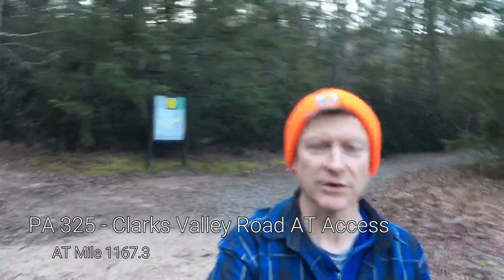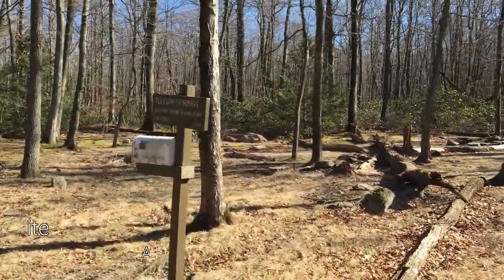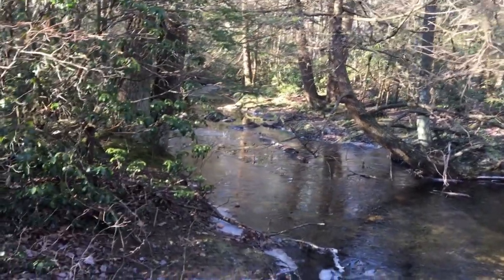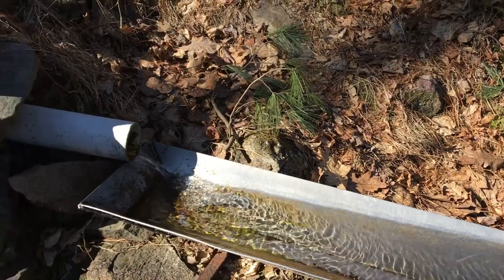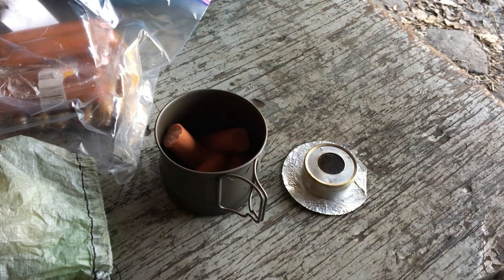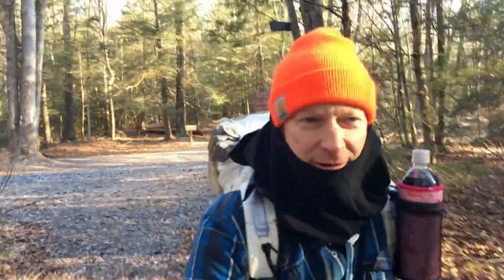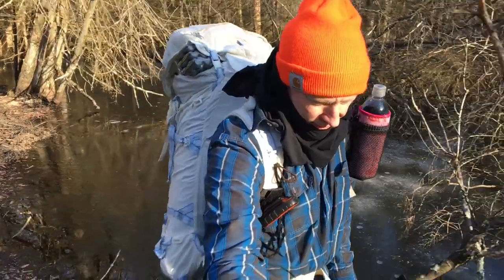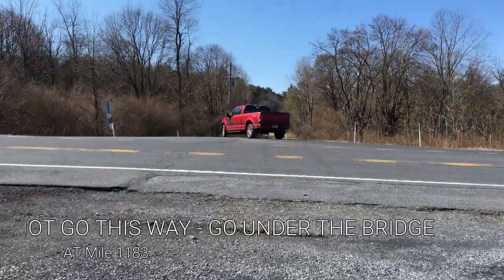Rausch Gap Shelter – Beaver Dam – The General – Yellow Springs – Appalachian Trail Pennsylvania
On this three day hike, KrizAkoni hikes from the parking at PA325 to Rauch Gap Shelter, continues to the parking at PA443 on day 2, and then returns to PA325 on day 3. It was a cold start at only 17 degrees (F). The sun came out and made things more bearable. The hike up to the ridge is a long 3.3 mile 1100’ ascent with no switchbacks. It is mostly an old logging road and not too difficult. Once up top, the trail becomes very straight and flat. There is a nice camp at Yellow Springs, the site of an old coal mining village. Be careful, in the middle of a narrow trail behind the camp is an abandon open well. The blue blaze trail ascends to the “Stone Tower” and old mining operation. More information can be found about it at its Geocache
Many of the water sources are contaminated from mining runoff and are very acidic. I would not recommend drinking any of the orange water or major streams at the base of the ridge. The Rausch Gap Shelter is very cool and has a water source right at it. It’s well configured and a nice place to stay. The second night I stayed in my tent back by the privy. North from the shelter is the old town of Rausch Gap. There are several stone ruins there as well as an old cemetery plot. The stonework has been removed from the steel bridge where the Limestone Neutralization site is. There are many ruins all around this area.

The Beaver Dam is just north of the cemetery and would be problematic on a warm wet spring day. It was mostly frozen this trip and I was able to get across. The bypass is a bland road walk and then a fire road back up to the ridge. The hike from Swatara gap to Rausch is rather bland.

On the way back, there was time to hike out to see “The General”, and old abandoned shovel. It’s approximately 0.4 miles off trail, a bit far for a through hiker making long miles in this relatively flat area.

AT Miles Hiked – 16.0
Trip Miles Hiked – 37.4

0:00 | Introduction
0:10 | PA 325 Parking
4:01 | Yellow Springs
7:25 | The General
9:50 | Rausch Gap Shelter
9:05 | Boulderfield
12:28 | Dinner and Day 1 Summary
15:37 | Bridge
18:27 | Cemetery
18:49 | Beaver Dam
18:27 | Cemetery

Lone Peak 5
AquaMira Drops
TOAKS Light Titanium 550ml Pot (Ultralight Version)
Therm-a-Rest NeoAir XTherm Ultralight Backpacking Air Mattress
Therm-a-Rest NeoAir Xlite Women's Ultralight Mattress
Therm-a-Rest Z Seat
Sea to Summit Aeros Premium Pillow
LEKI Corklite Trekking Poles
BRS-3000T Stove
Olicamp XTS Pot
Bulin BL300-F2
Sawyer Squeeze Water Filter
Hillsound Trail Crampon Traction Device
SealSkinz Waterproof Hiking Sock

My camera gear:
Canon M50 Camera
Lens Polarizer Kit
SIRUI 3T-35 Video Tripod (best camera selfie stick)